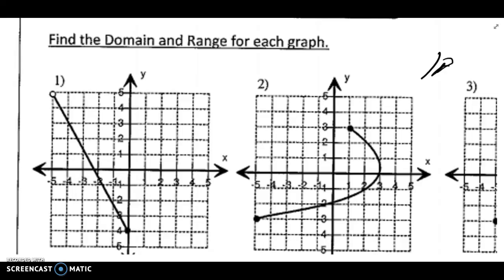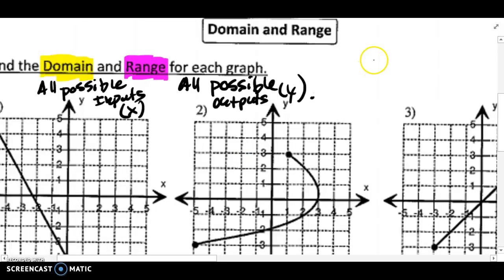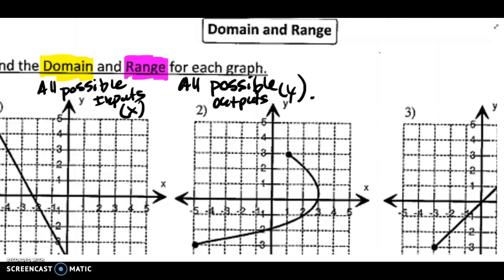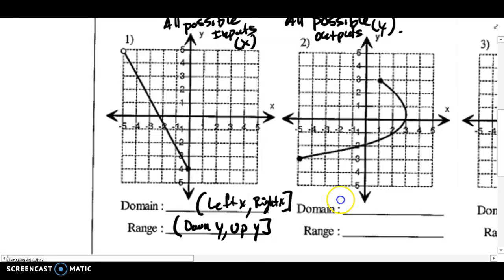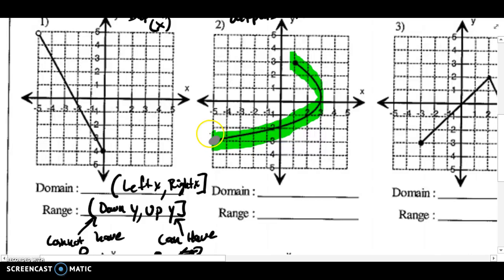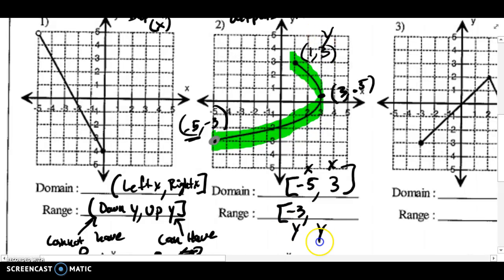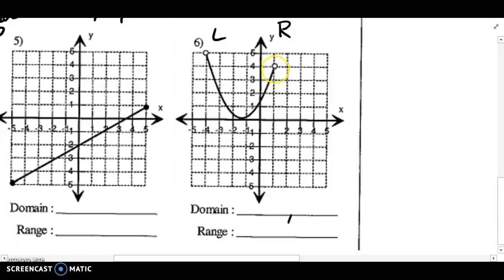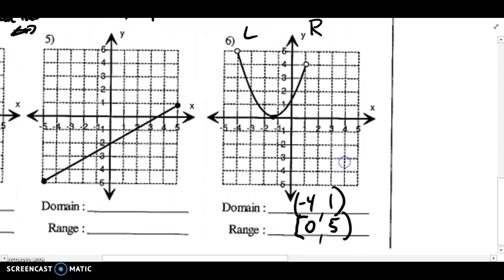Domain and Range